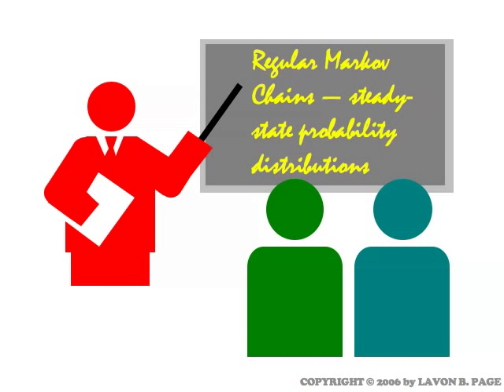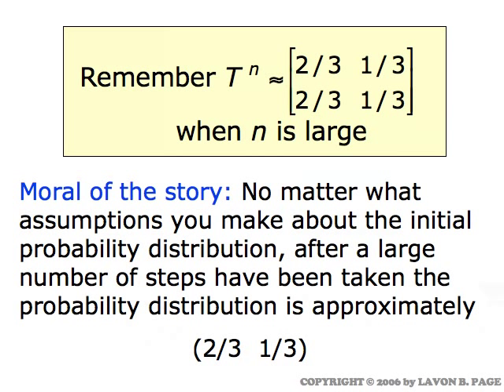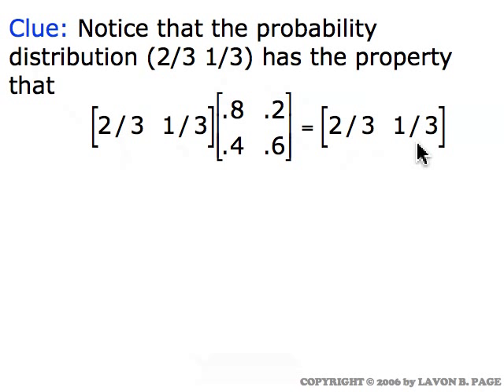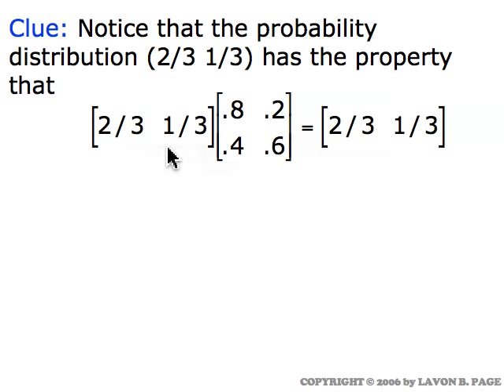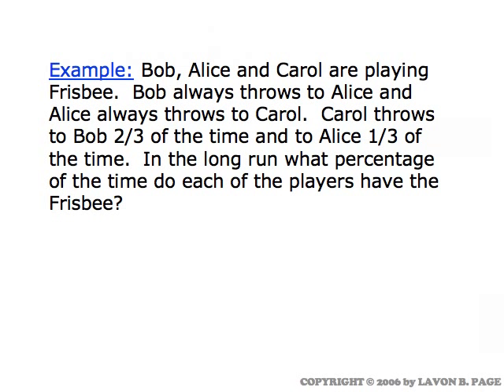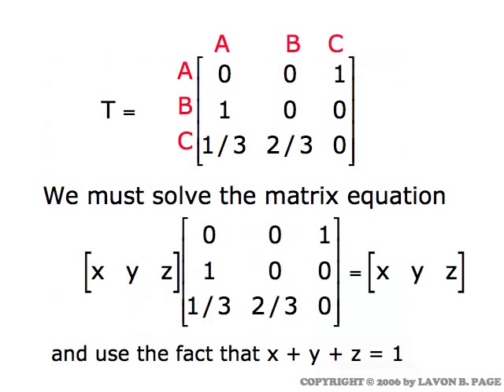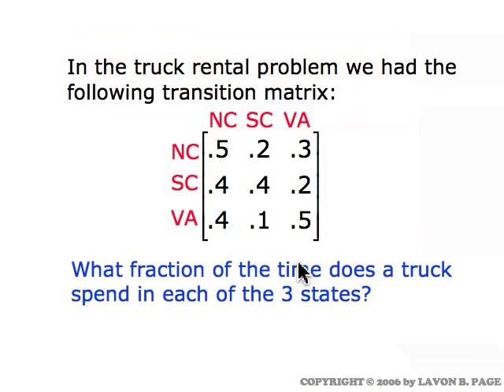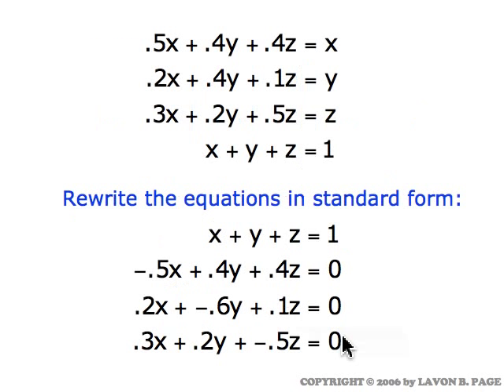Regular Markov Chains (movie 6.3)